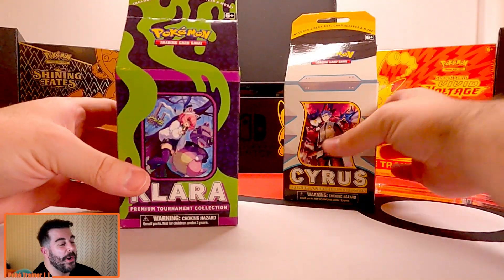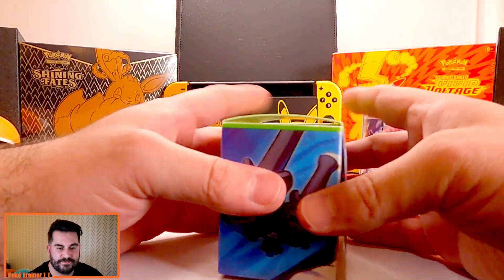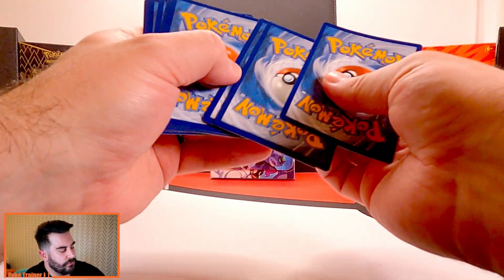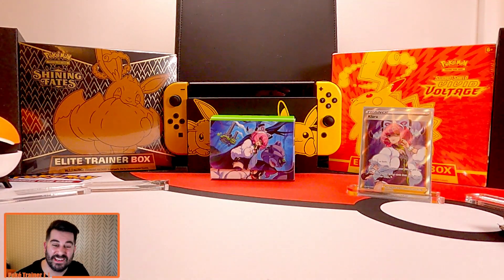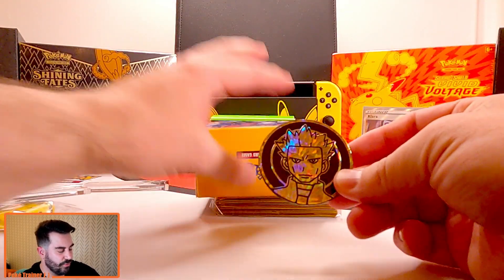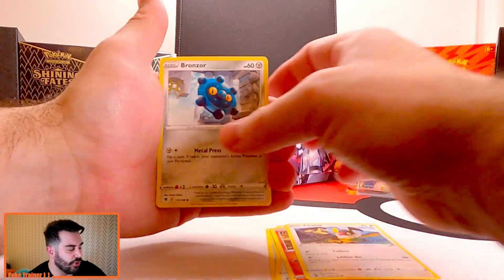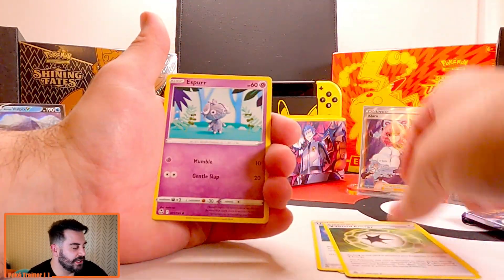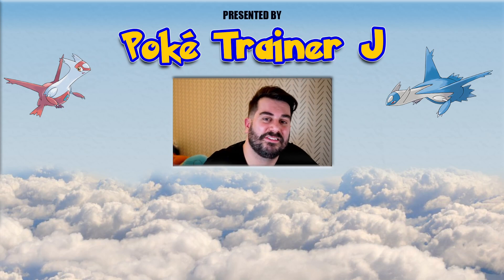New Premium Tournament Collection Boxes!! Klara & Cyrus!!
First there was Marnie, then came Professor Juniper, and now we have Klara and Cyrus! Love these Premium Tournament Collection Boxes!